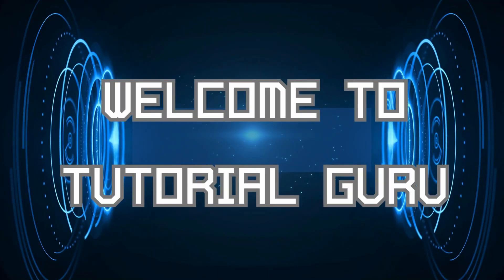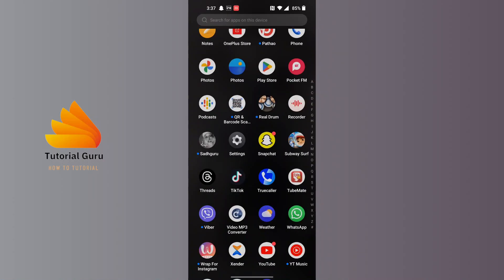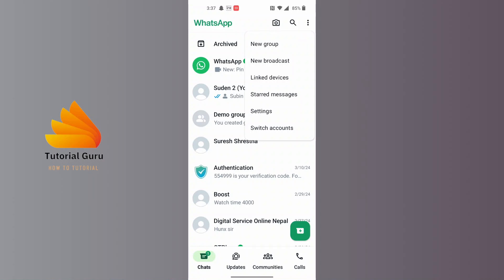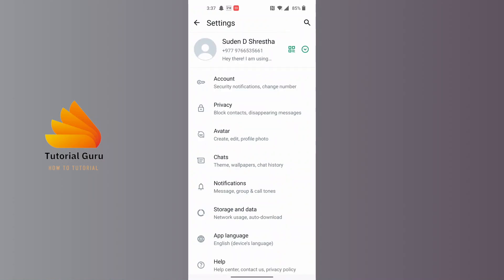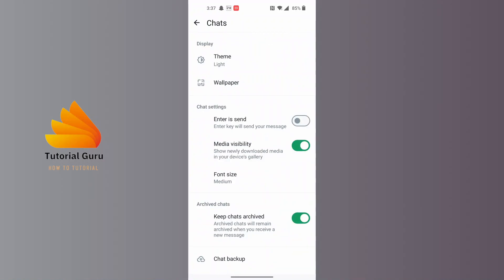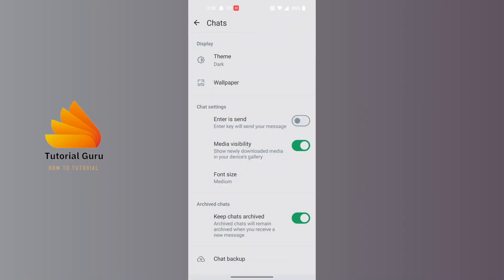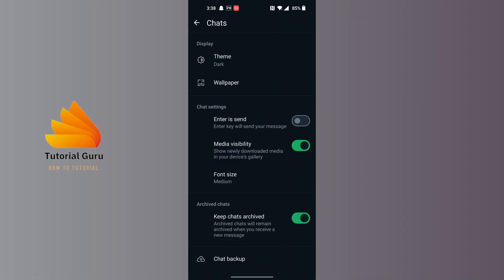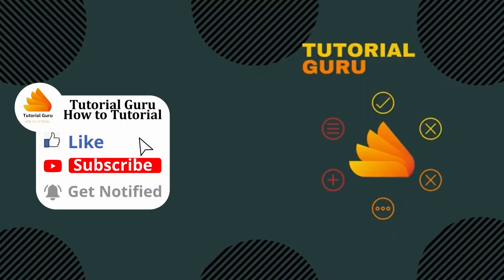How to Turn On Dark Mode on WhatsApp 2024 | Enable WhatsApp Dark Mode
How to Turn On Dark Mode on WhatsApp 2024? TutorialGuru

Welcome to TutorialGuru, your trusted source for tech tutorials and guides! In today's tutorial, we're diving into WhatsApp and showing you how to enable Dark Mode in 2024. Whether you're looking to reduce eye strain, conserve battery life, or simply prefer a darker interface, enabling Dark Mode on WhatsApp can enhance your user experience, and we're here to guide you through the process.